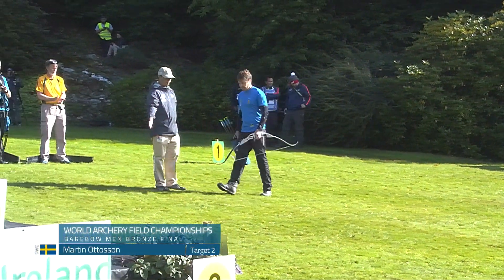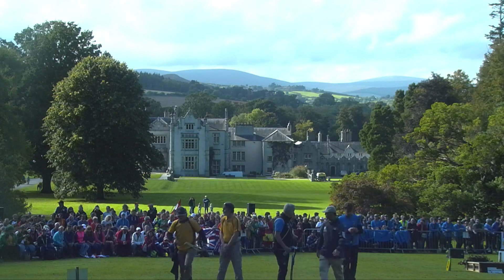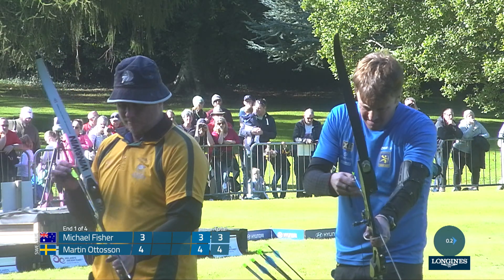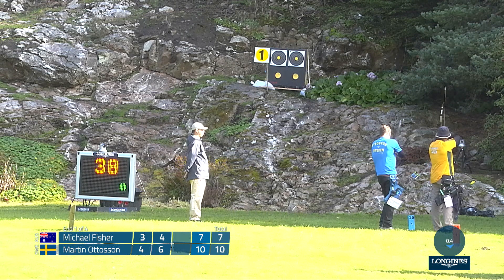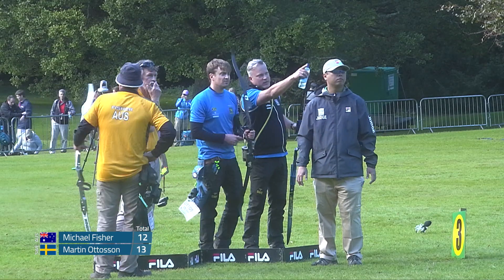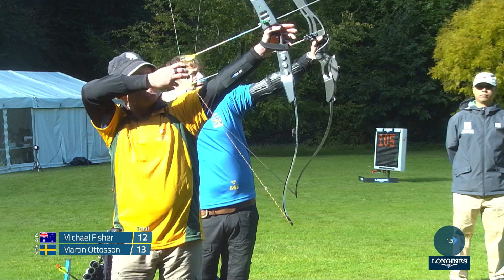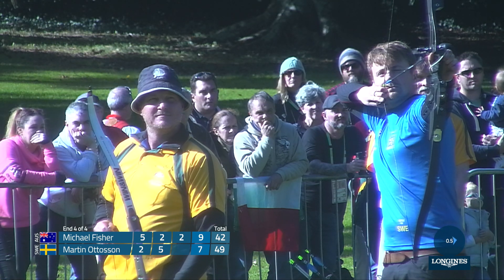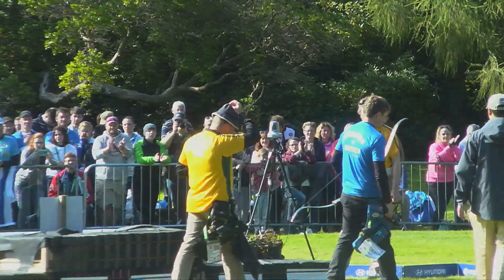Michael Fisher v Martin Ottosson – barebow men bronze | Dublin 2016 World Field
FanStream: Full match from the 2016 World Archery Field Championships in Dublin, Ireland.

Athletes: Michael Fisher; Martin Ottosson
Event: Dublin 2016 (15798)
Competition: Barebow
Phase: Final